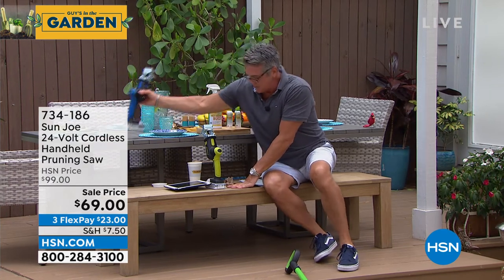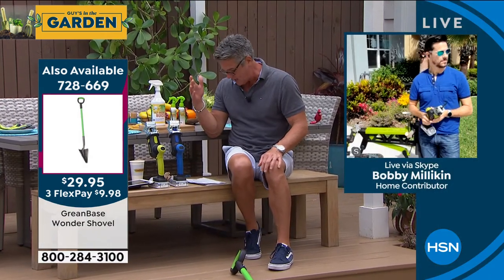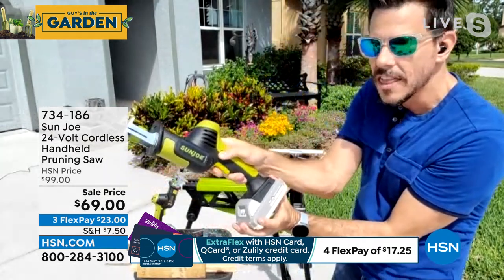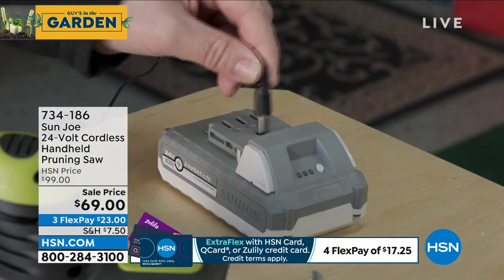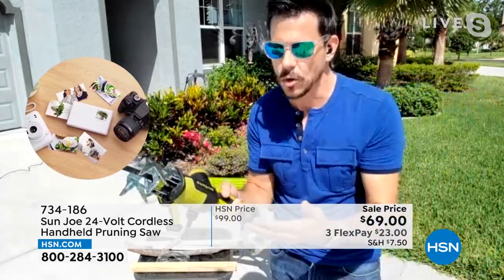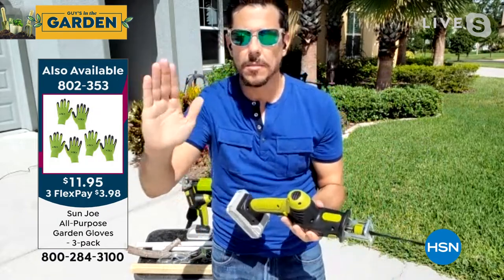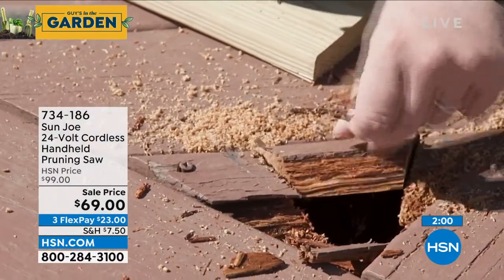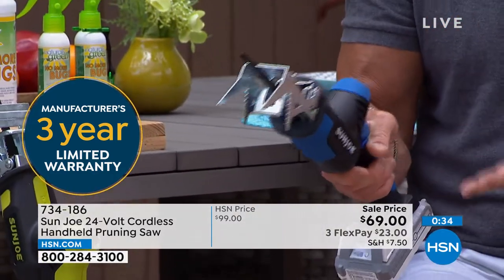Sun Joe 24Volt Cordless Handheld Pruning Saw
Let Sun Joe take the hard work out of pruning your garden. The Vshaped clamp design holds the branch in place while being cut.

    Handheld reciprocating saw with branch jaw clamp

    2 Wood cutting blades

    2 Metal cutting blades

     iON+ 24Volt lithiumion battery

     24Volt lithiumion battery charger
     Instructions